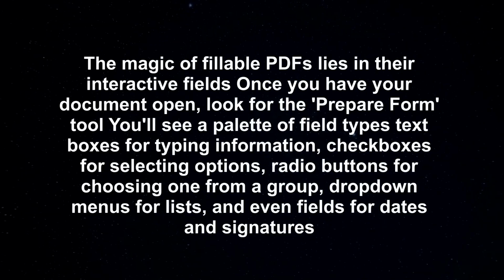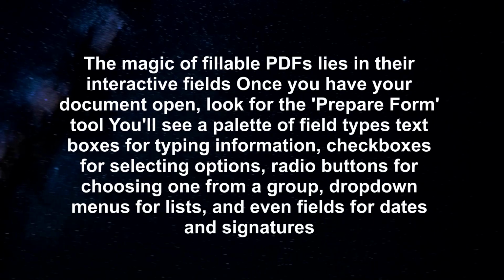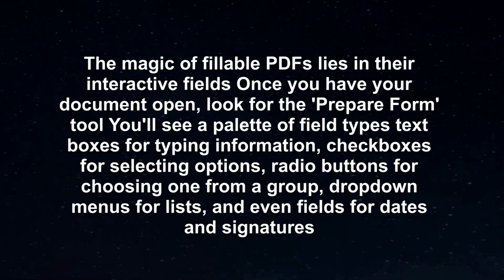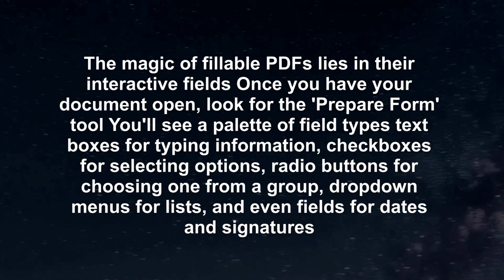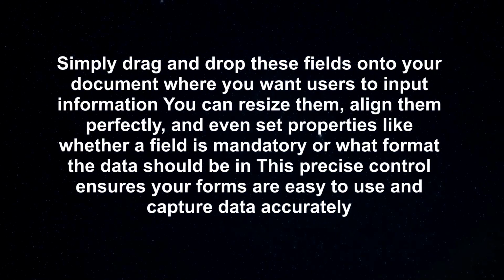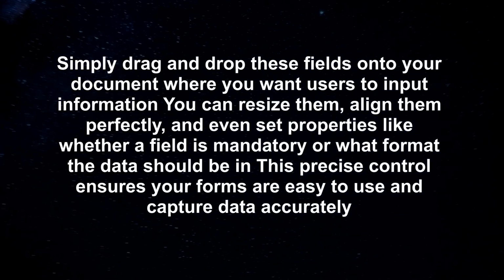How to Make Fillable Pdf Form and Signature - Julia'sTutorials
How to Make Fillable Pdf Form and Signature explains the process of creating interactive PDF forms and adding digital signatures for secure document handling. This tutorial covers software options, form field creation, and signature implementation, empowering users to streamline paperwork and enhance document security with ease.

00:00 Intro
00:17 Software Options
00:41 Interactive Fields
01:11 Placing and Customizing Fields
01:44 Digital Signatures
02:10 Applying Digital Signatures
02:35 Streamlining Your Workflow